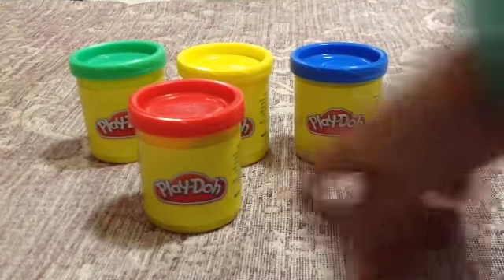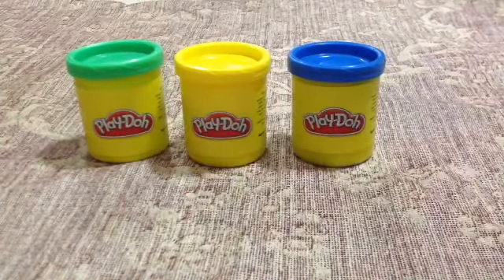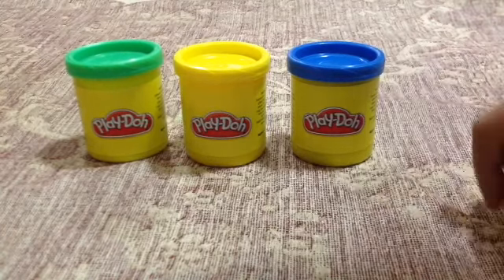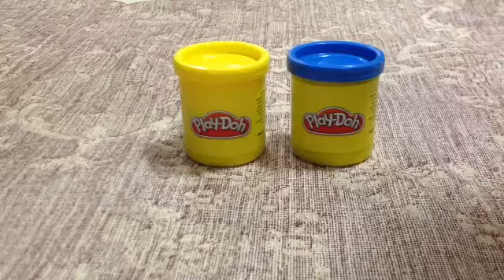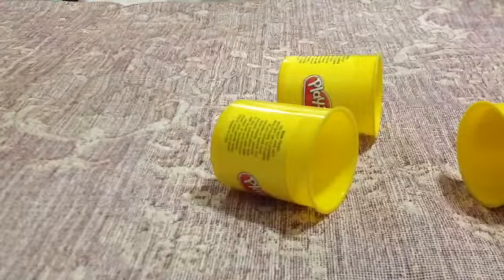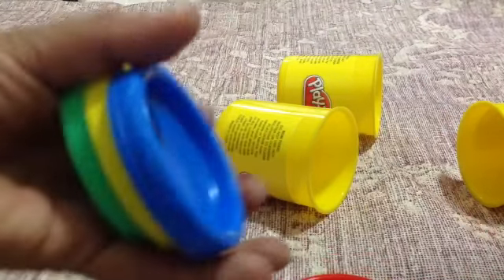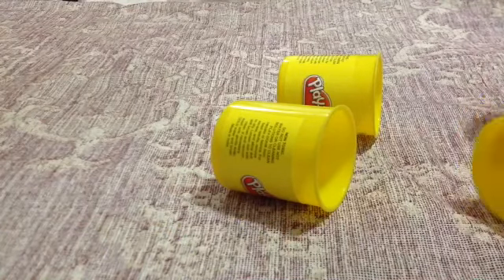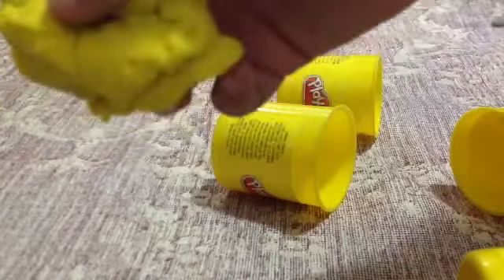Clay-play-doh I could not make videos for long cause of Internet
Made in India get in big bazar mall:mind bazar in Nagpur for 99 rupees